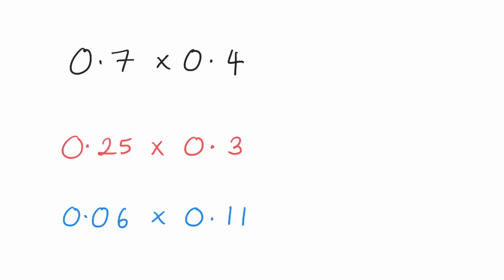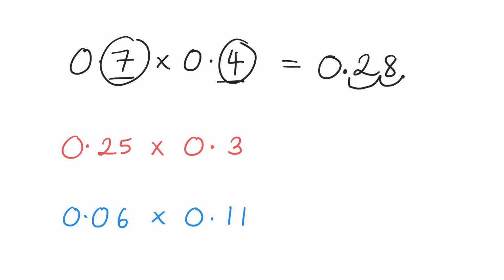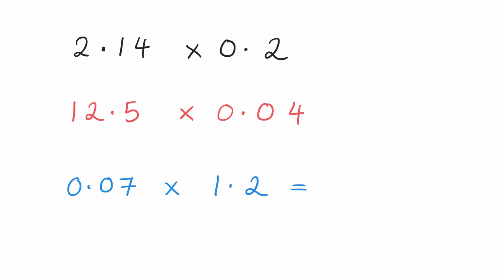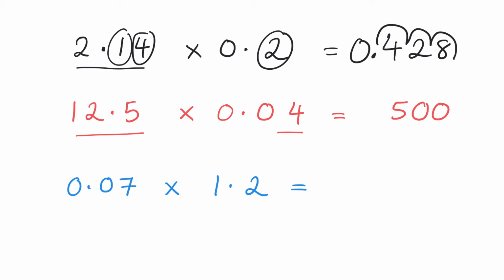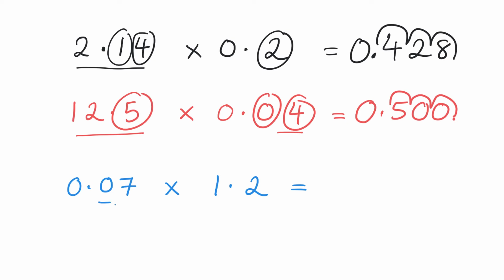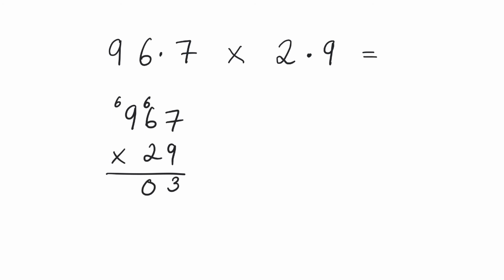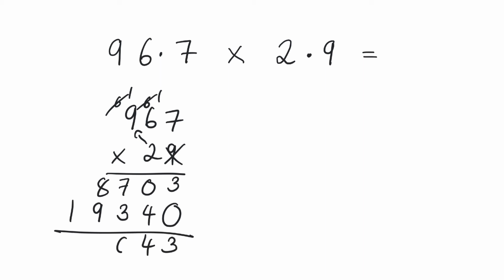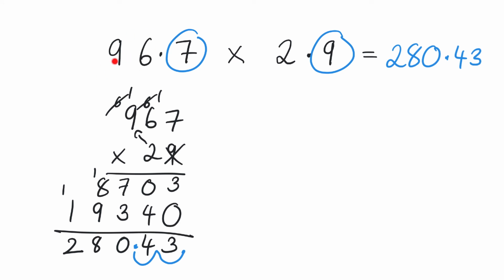How to multiply decimals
KS2 Maths